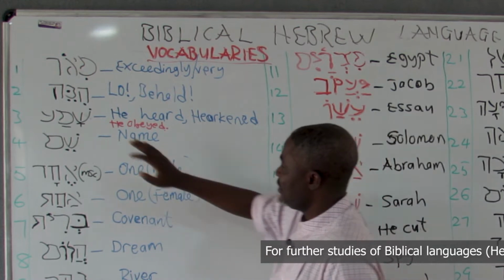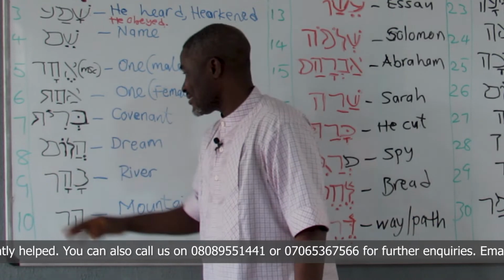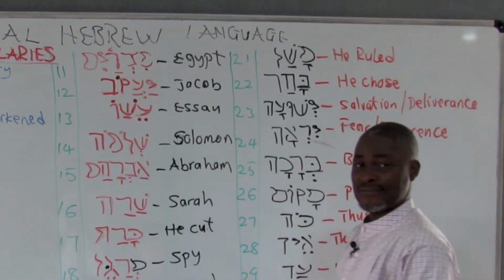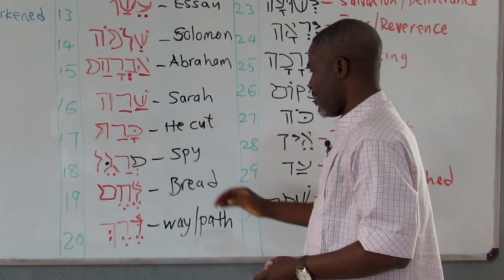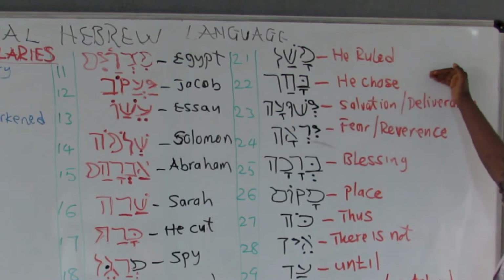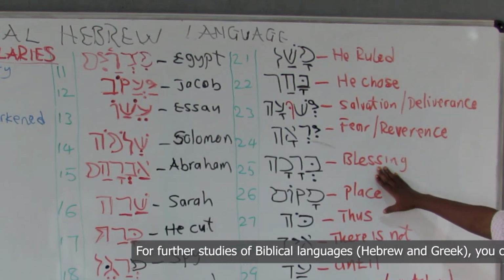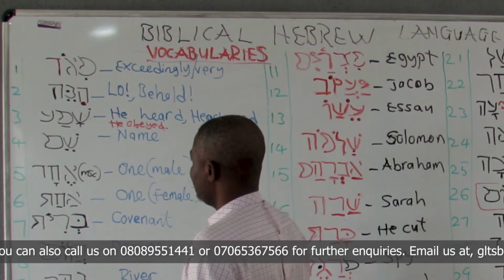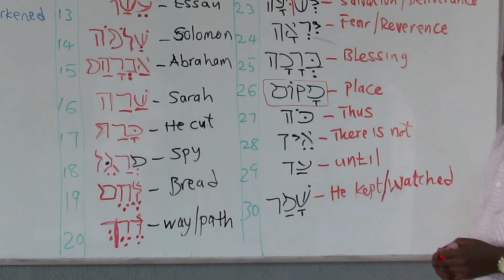Dr. Akinola Bishop Hebrews Class 16b - Vocabularies Part 2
For further studies of Biblical languages (Hebrew and Greek), you can visit us at Gentiles Light Theological Seminary and Bible institute. 10, Glorious Garden Estate, Olumo Agbalumo Bus Stop, Igbogbo. Ikorodu, Lagos, Nigeria. For Bible college, seminary and religious students at the colleges of education and universities, you will be greatly helped.